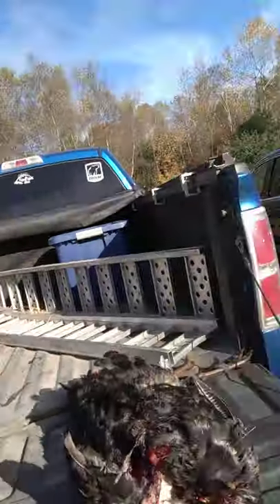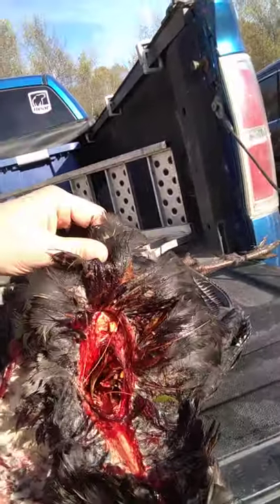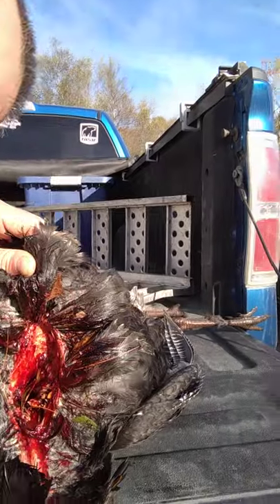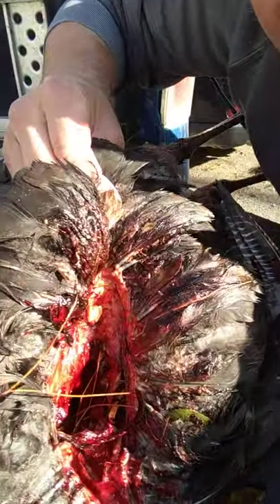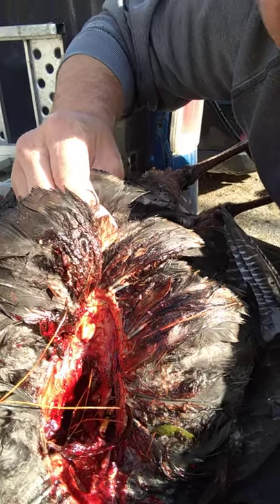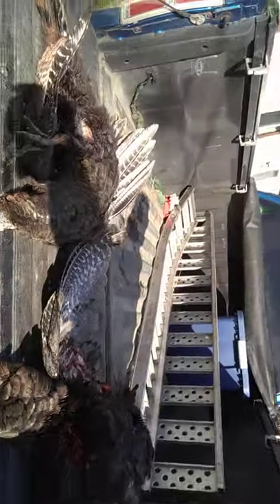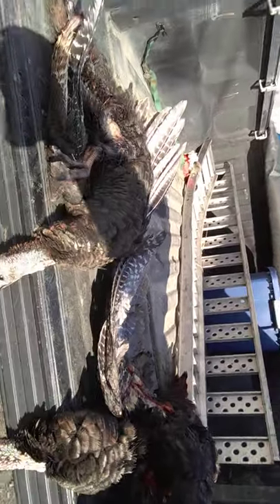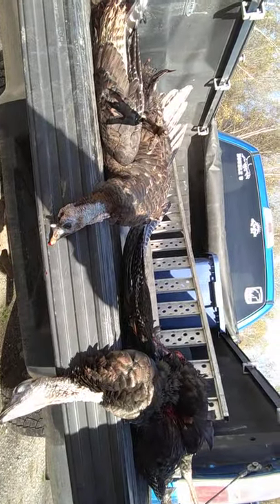another food plot turkey harvest part 2